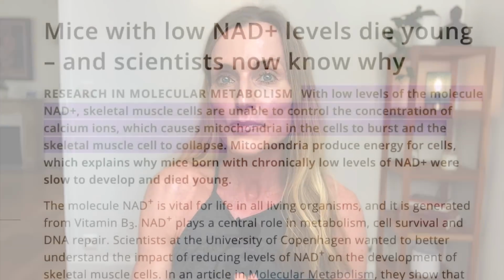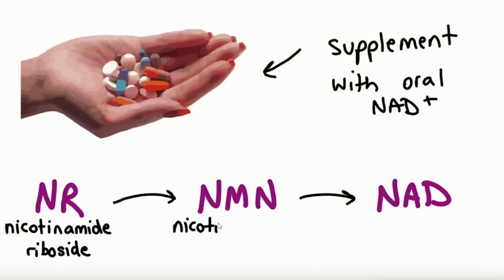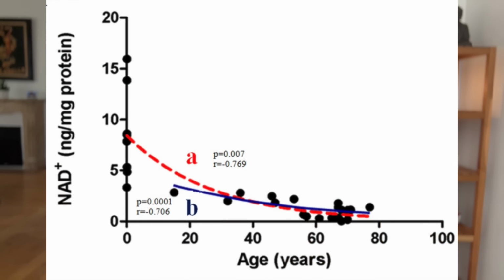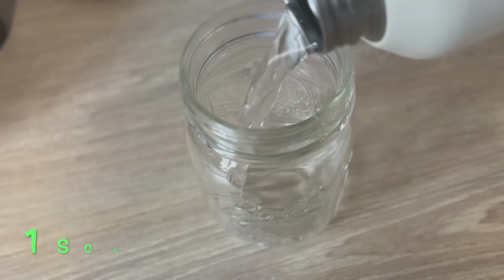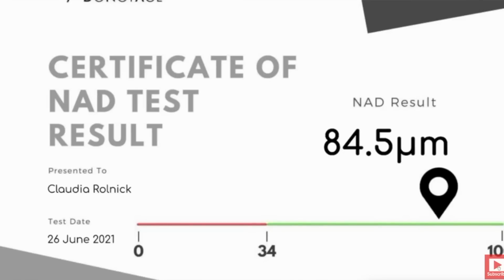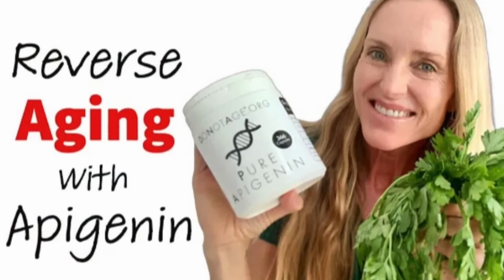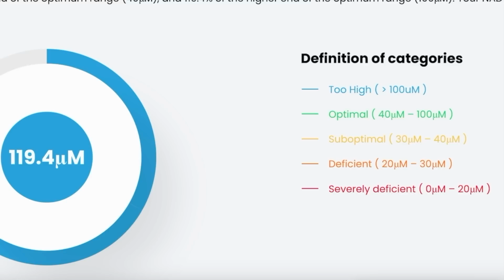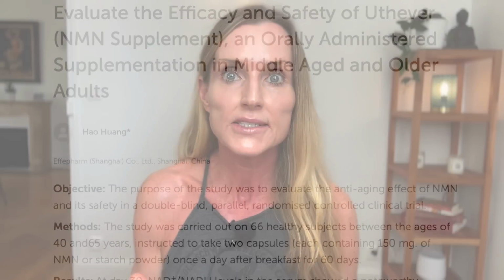Does NMN ACTUALLY work? My 3 year Experience with NMN & my recent NAD test results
Welcome back :)
You might also enjoy:

Companies and products I love and use regularly:
Supplements:
This company is one of the few companies I trust for longevity supplements

Devices:
Oralift
This little device has made a huge difference for me and I have made several videos on it

I list some of my favourite skincare finds here and you can shop them by simply clicking on the image
Calecim Professional
I use the advanced haircare system and am really impressed by it (I made a video on it). I am also currently testing the Multi Action Cream and Professional serum, but am not sure yet how I feel about either one.
Bluelene
While I unfortunately can not use this products personally, since my skin is super sensitive to the essential oils used in the products, I have gotten some great feedback from viewers who absolutely love the products.

This is where I buy some of my other skincare products. Leah, the owner, is incredible and can help you with any of your skincare questions
Maysama
This company makes incredible anti-oxidant rich skincare products and Bev, the owner has been on my channel several times

I absolutely love these products, they have made a hug difference in the health of my hair. Yoel, the owner has been on my channel several times and he will be happy to answer any questions you might have for him.